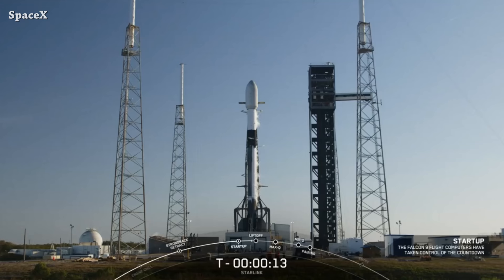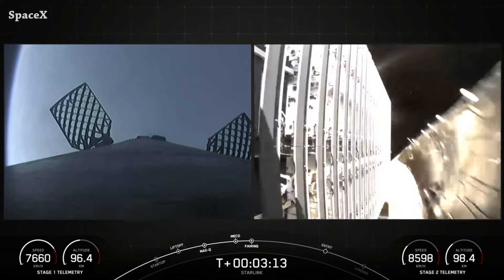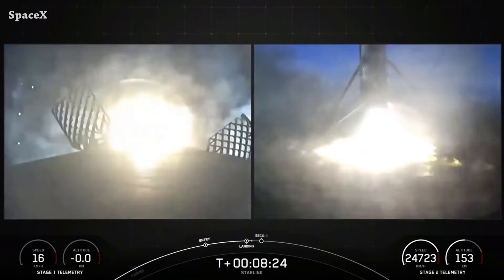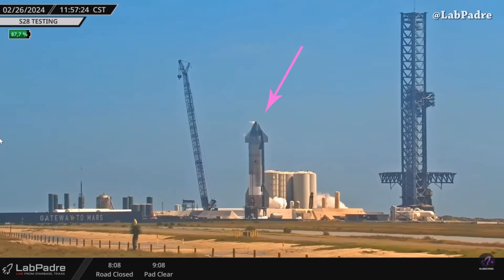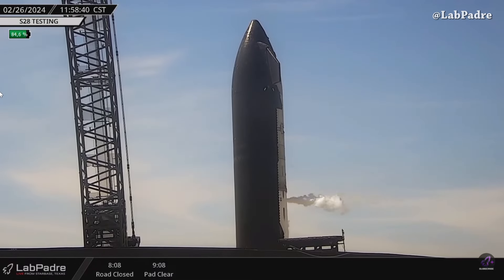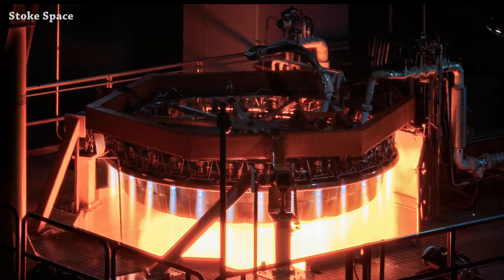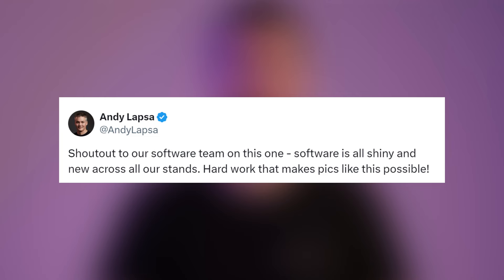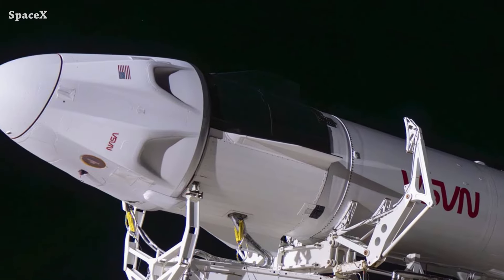Ship 28 Spin Prime Test + Odysseus Lunar Pictures | Starbase Pink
Today at starbase, and after closing High way 4 and Boca Chica Beach, we saw Ship 28 testing.

Credit: SpaceX, LabPadre, Intuitive Machines, Stoke Space, Andy Lapsa, NASA.

0:00 - Intro
0:04 - New Record with 17.500 kg to LEO
0:46 - Ship 28 Spin Prime Test
1:19 - Odysseus Lunar Pictures
1:33 - 30 Chambers Tested
1:47 - Andy Lapsa Reacts
1:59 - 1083 and Endeavour At 39A Launch Pad
2:09 - Outro